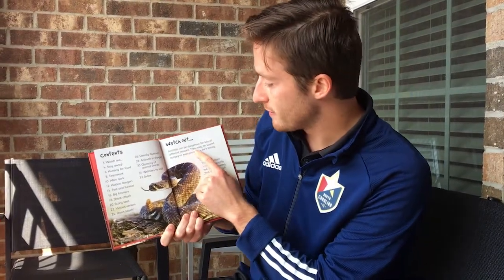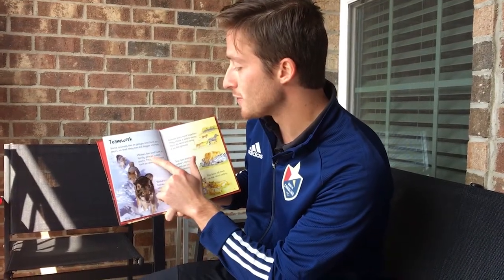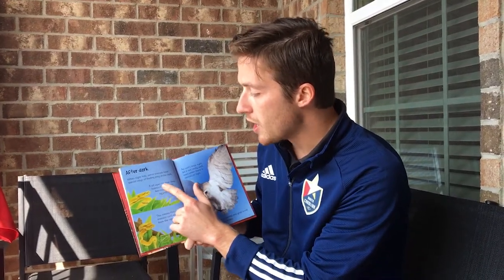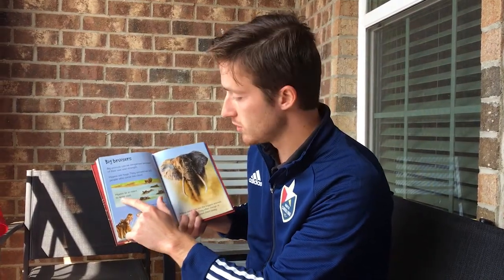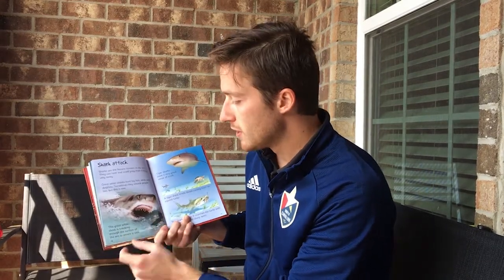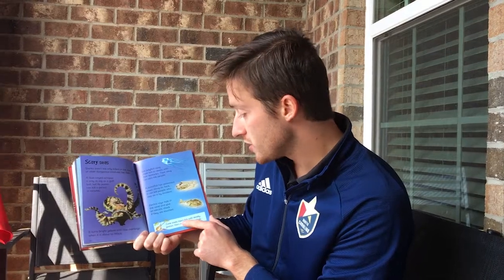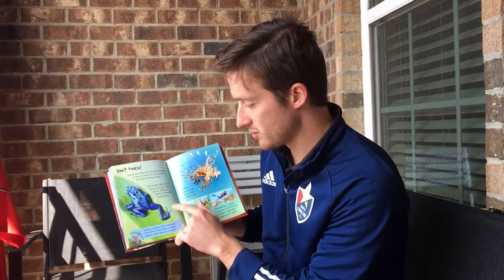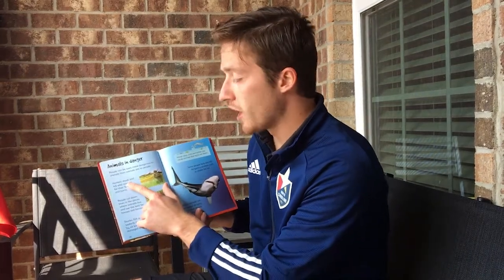Dangerous Animals: Usborne Beginners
Follow along with North Carolina Football Club as they read about Dangerous Animals!